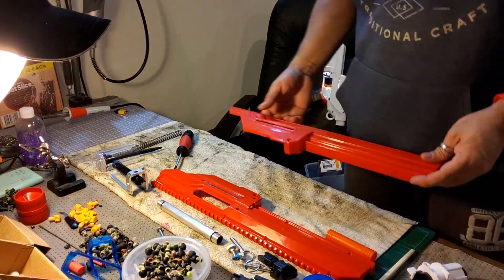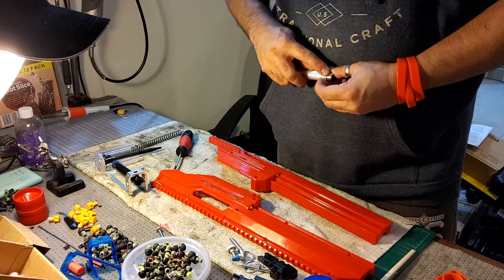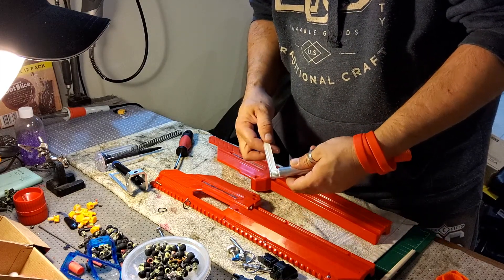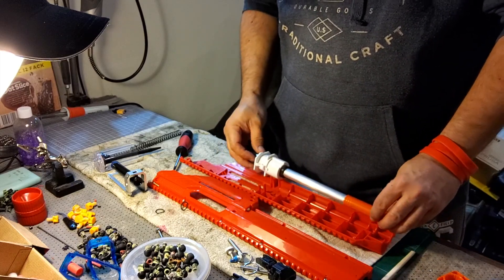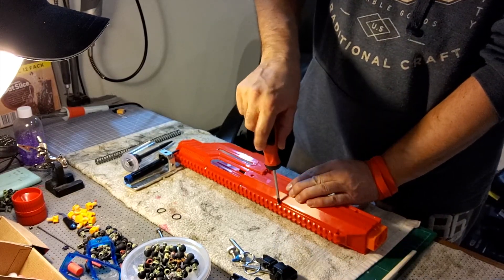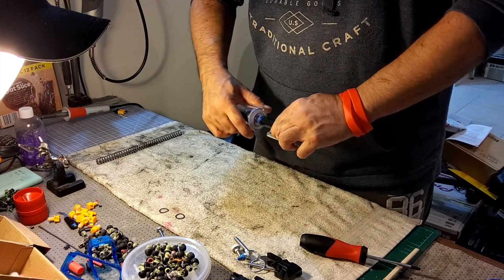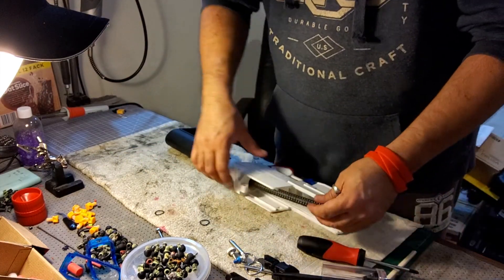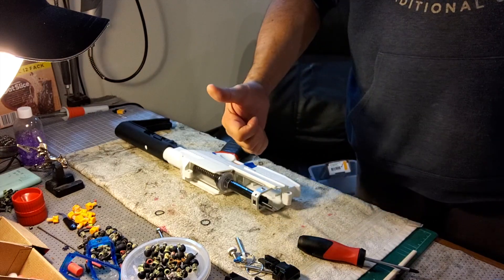(Tutorial) How to Stop CEDA Air Leaks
Nerfer X shows us an easy way to boost the performance of the Jet CEDA by removing some of the air leaks.